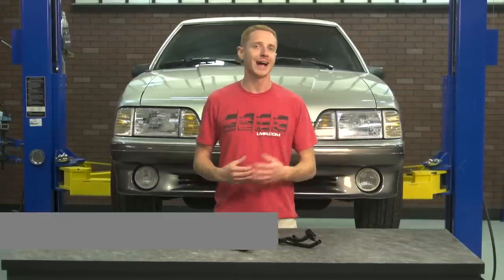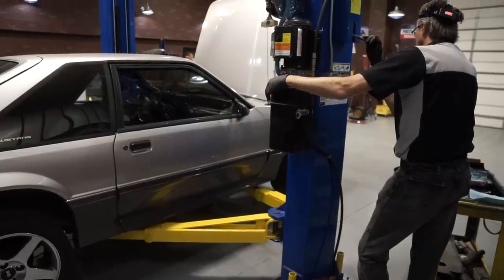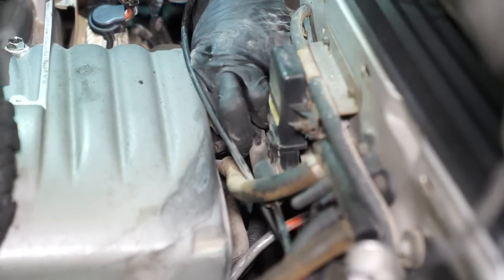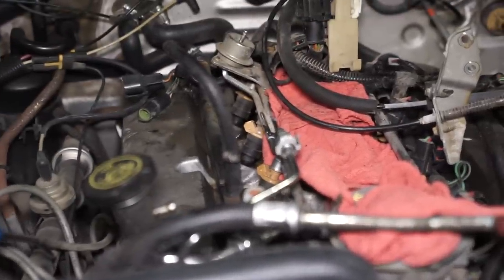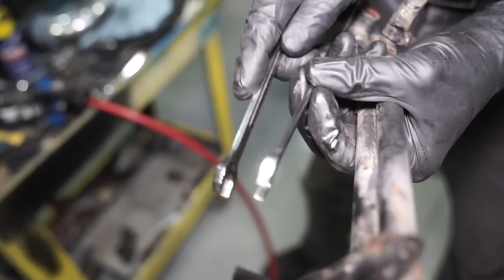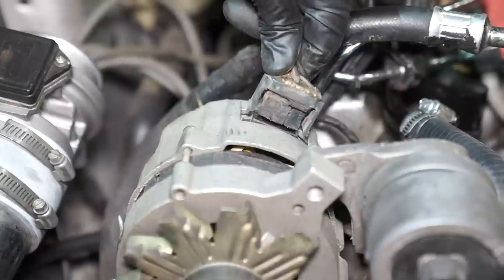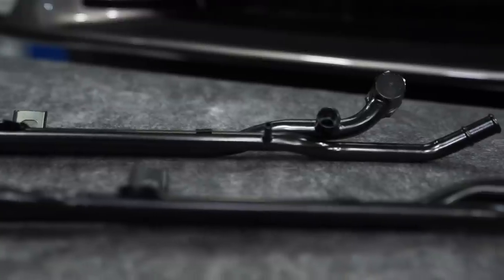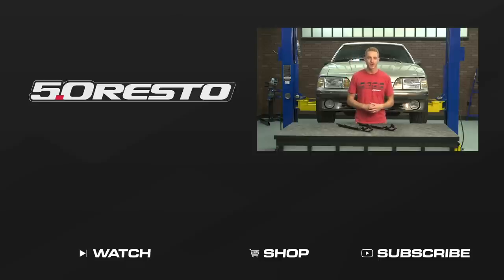1986-1993 Fox Body Mustang 5.0 Resto Heater Tube - Install & Review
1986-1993 Mustang 5.0 Resto Heater Tube Assembly.
If the heater tube in your 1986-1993 Mustang has cracked, is leaking, or just needs to be replaced, this 5.0 Resto direct replacement assembly is the perfect fix. This heater tube assembly is currently available with or without the coolant tube. The small coolant tube is located at the top of the assembly and connects to the EGR cooler/spacer. When deleting or bypassing the EGR cooler/spacer, most people replace what they have with the heater tube assembly without the coolant tube.

Application:
- Fits 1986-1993 Mustang 5.0L & 5.8L

Heater Tube w/ Coolant Tube Item # LRS-9424BB
Heater Tube w/o Coolant Tube Item # LRS-9424BA

Always reference the product page for the most up-to-date pricing and information as this can change at any time. ______________________________________________________